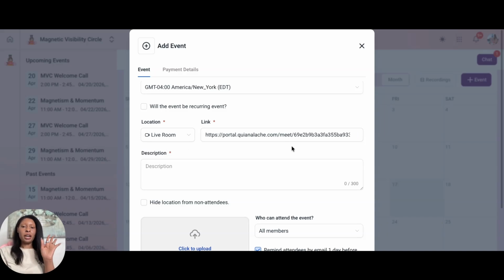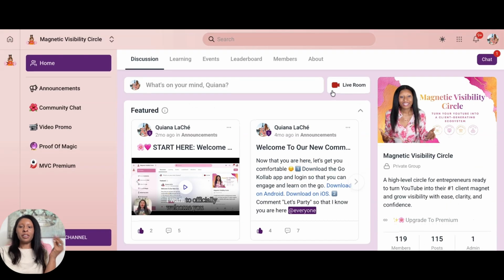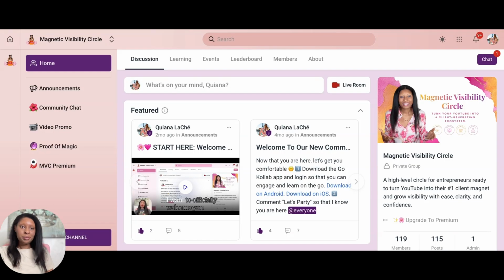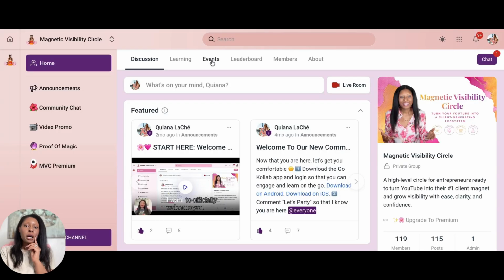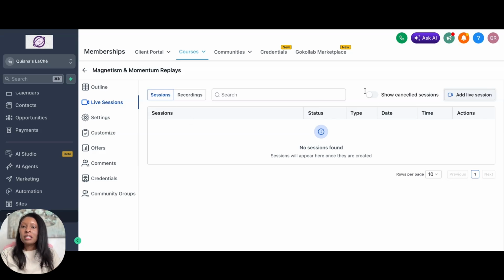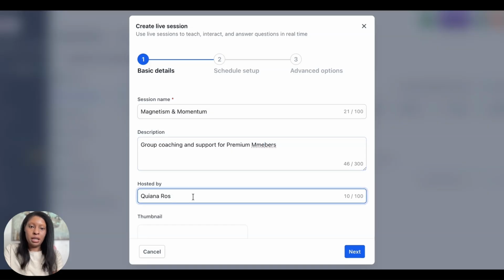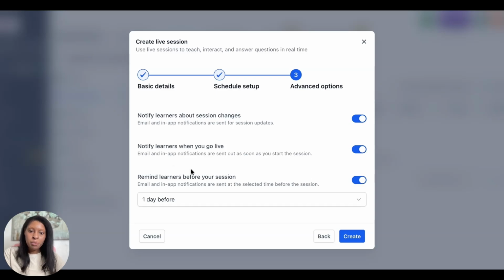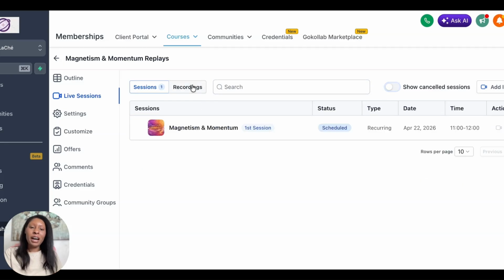GoKollab JUST Replaced Zoom! 🤯 New Features EXPOSED (Live Teaching)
What You'll Learn:
[0:00] - Why You Need the New Go Kollab Updates
[0:35] - How to Create Events with the Live Room Feature
[1:45] - Managing Live Content for Premium vs. Free Members
[2:30] - Finding and Downloading Your Live Event Recordings
[3:45] - Teaching Live with Go High Level Course Sessions
[4:20] - Tutorial: Scheduling Recurring Group Coaching Calls
[5:15] - Automated Notifications for Your Live Sessions
[6:10] - Final Thoughts: Replacing Zoom with Go High Level

In this video, I’m diving deep into the latest features added to Go Kollab and Go High Level that are completely transforming how creators and community managers host live content. If you are a coach, course creator, or community builder, you probably know the struggle of managing live streams across multiple external platforms like Zoom or Google Meet. With these new platform updates, you can now host live events, manage recurring group coaching sessions, and automate recordings directly inside your community dashboard. I’ll walk you through setting up live rooms, managing member access for premium communities, and scheduling recurring sessions within your courses. Whether you are a solopreneur trying to streamline your workflow or someone looking to centralize your entire business ecosystem, these features are absolute game-changers. I also share how to leverage these tools alongside AI to turn your live recordings into meaningful course material. Learn how to stop wasting time on manual uploads and start building a more automated, efficient, and professional-grade membership site today using the power of Go Kollab and Go High Level.